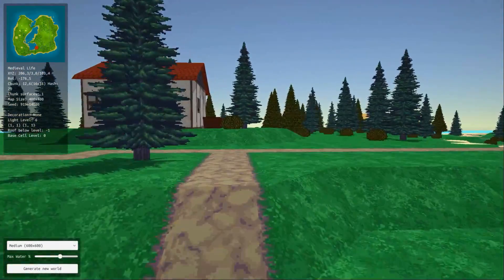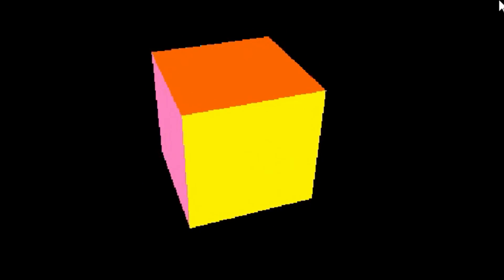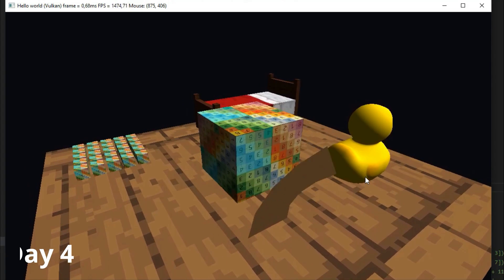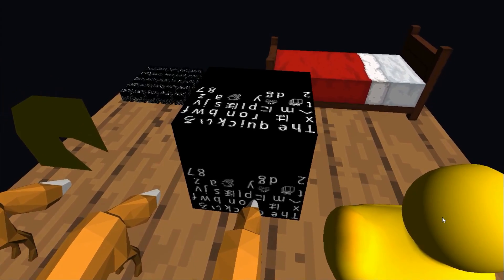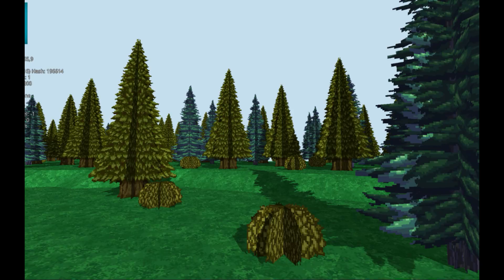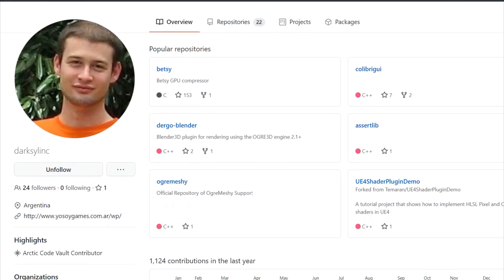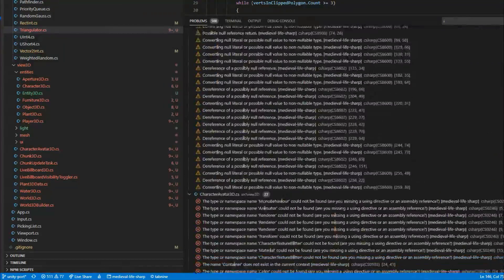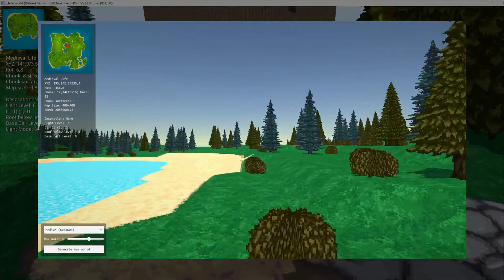Porting my Unity game to my own engine in 1 month - Medieval Life Devlog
Medieval Life is a first person, single player, open world, procedural generated, simulation game with medieval theme for PC. The game is in development. Follow me to learn more.

The game has pixel art textures and all the terrain, houses and NPCs are procedurally generated. You will be able to customize your house, have a job, interact with other NPCs and live in a medieval village.

It is inspired by other games like Stardew Valley, The sims, Minecraft and Animal Crossing. I use tools like Aseprite to make the textures and blender for the 3D models.

In this third devlog video I explain how I ported my game from unity to my own custom game engine made from scratch in C# in only 25 days.
The engine is written using Veldrid for C#, and it runs on OpenGL, Vulkan and DirectX11

I post updates of the game and funny gifs